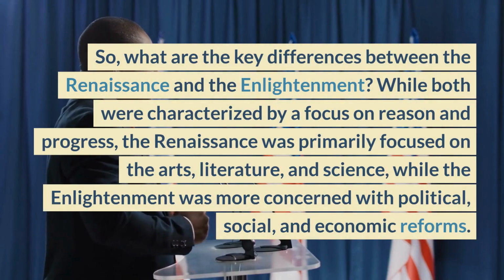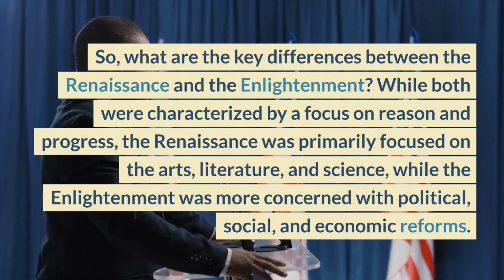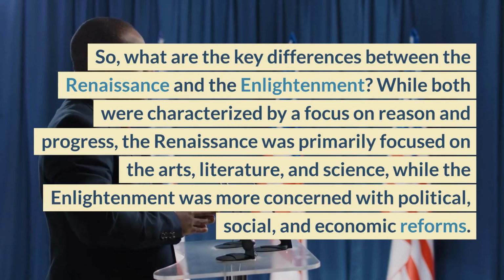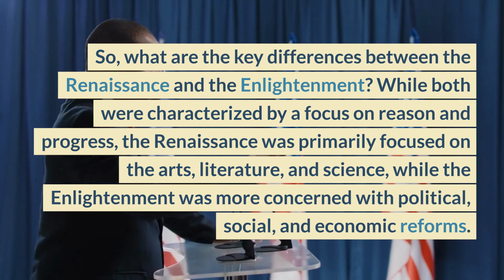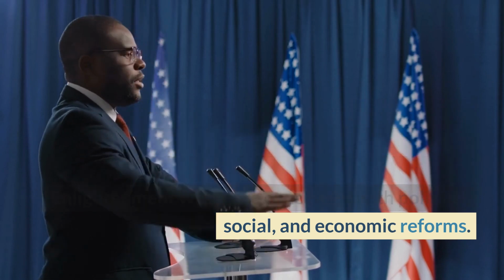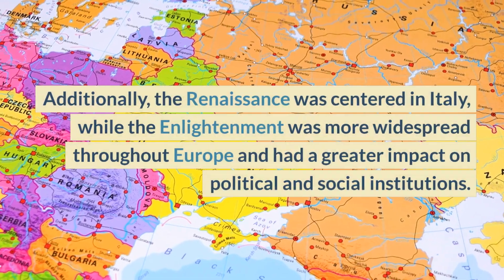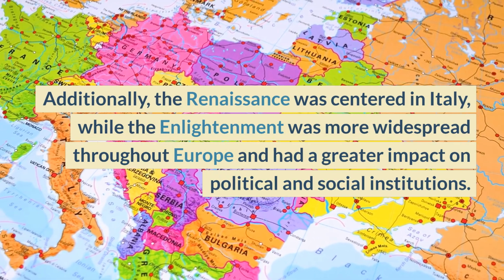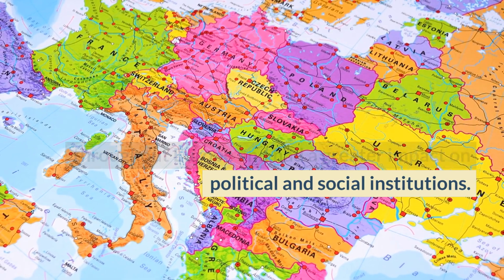The Power of Reason: The Enlightenment and Its Impact on the World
In this video, we explore the fascinating history of the Renaissance and the Enlightenment. These two periods of time marked major turning points in European history and had a profound impact on the world. We delve into the key differences between the two movements, including their focuses, goals, and impacts. From the revival of classical learning during the Renaissance to the emphasis on reason and individual liberty during the Enlightenment, we provide a comprehensive guide to these important historical events. Along the way, we also highlight some little-known facts and explore the ways in which the Renaissance and the Enlightenment continue to shape our world today. Whether you're a history buff or just looking to brush up on your knowledge, this video is a must-watch for anyone interested in the Renaissance and the Enlightenment.